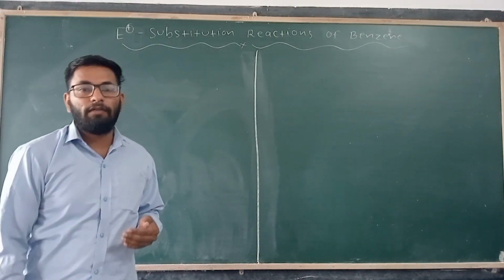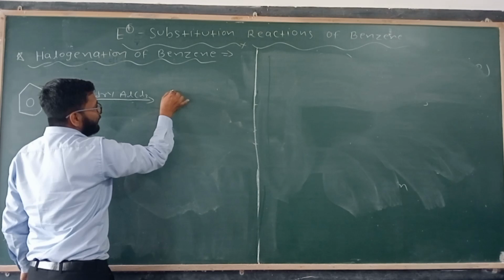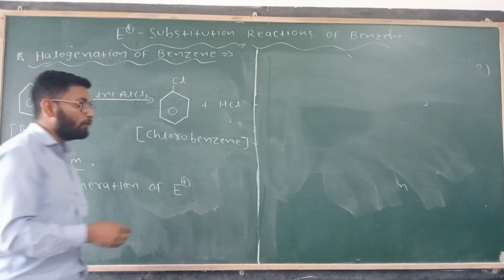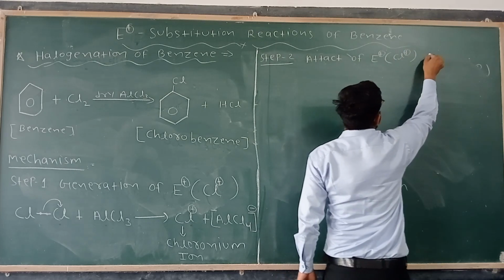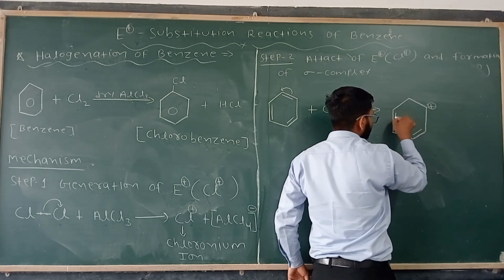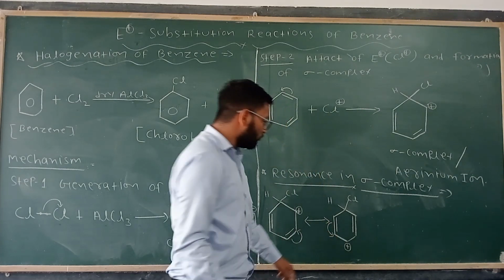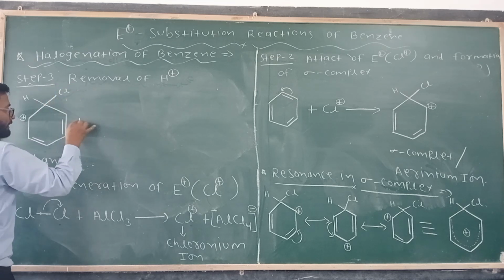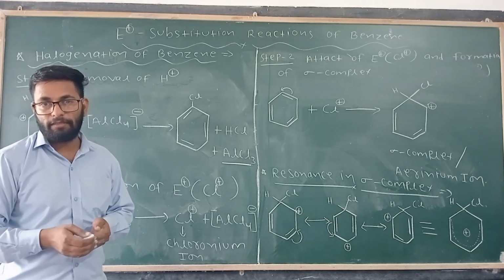Electrophilic Substitution Reactions Of Benzene Reactions of Benzene ring